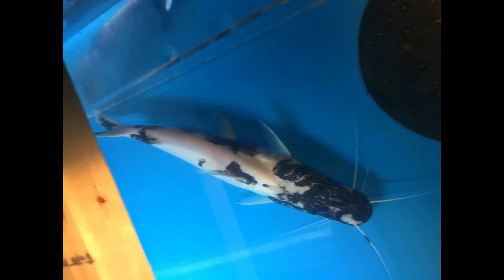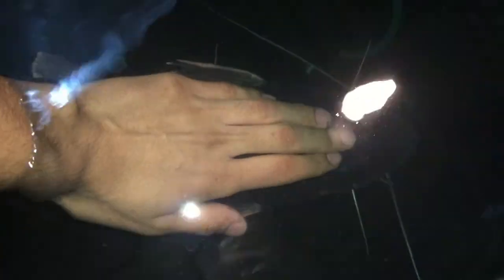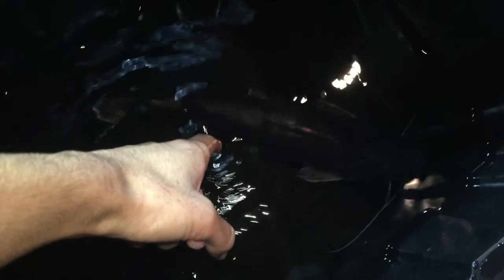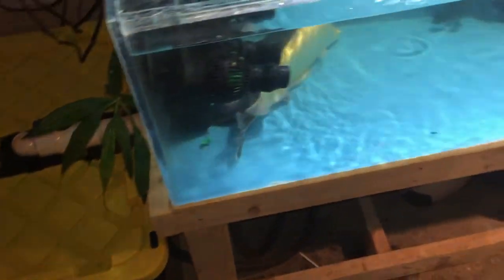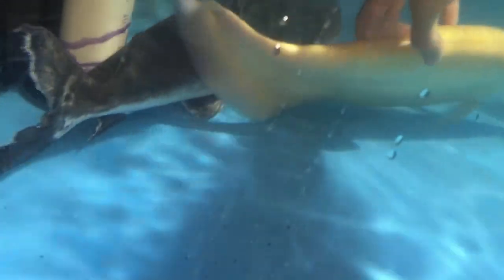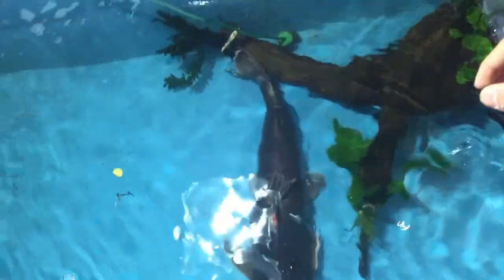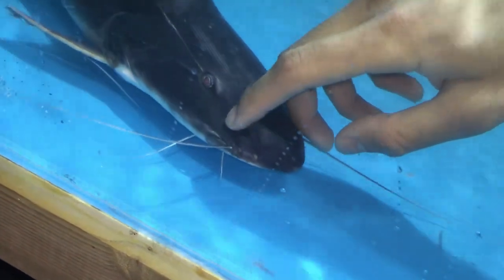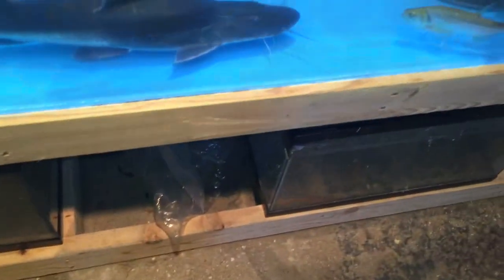brachyplatystoma capapretum/ piraiba catfish/capa catfish 20 inch 50cm